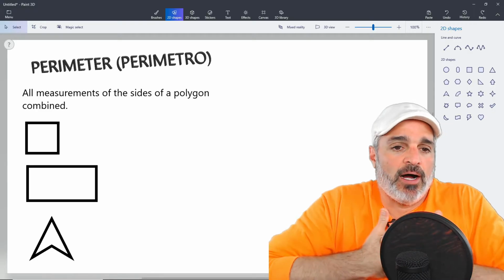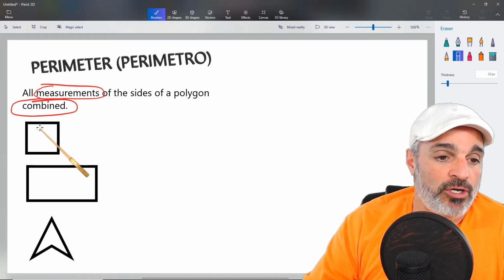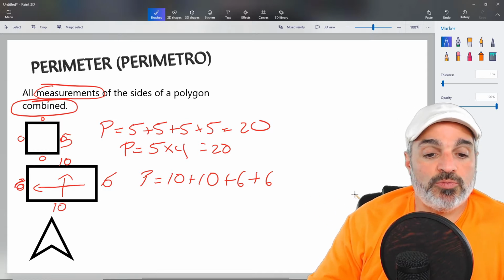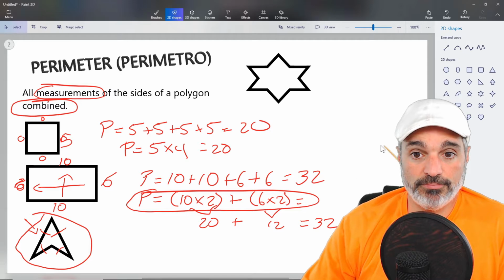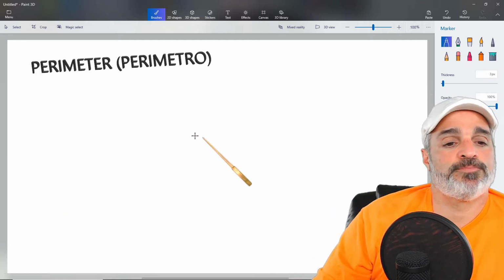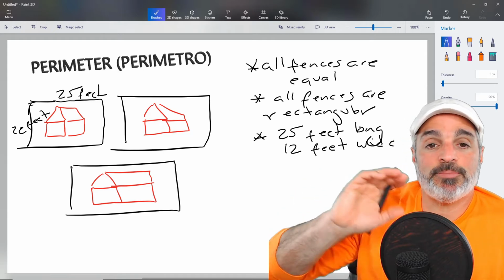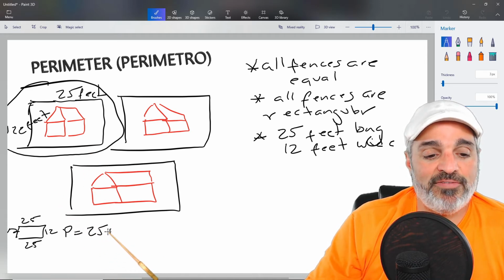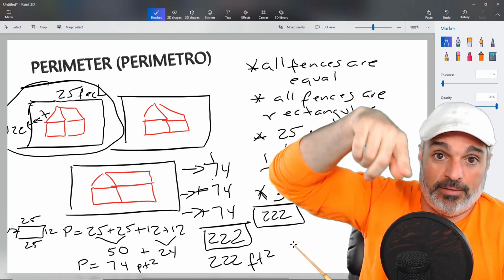Mr. S. 's Distant Classroom Episodio 5 (03 21 23) - Perimeter (4th and 5th)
This is a review on Perimeter so you can "shake off the rust" (Ask your parents what does this phrase mean and post your learning on the comment.